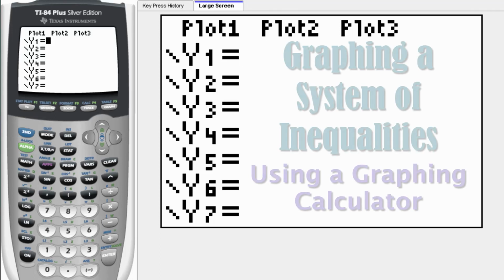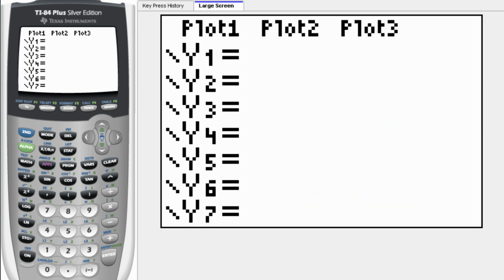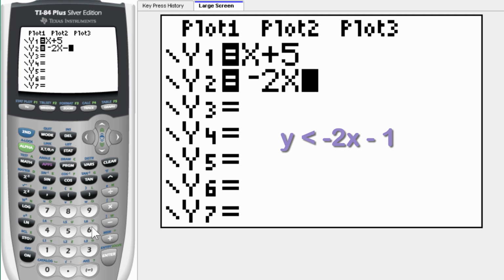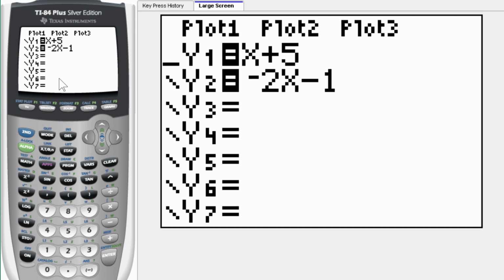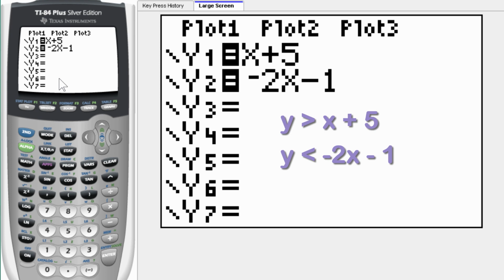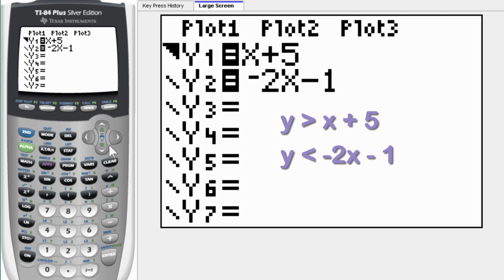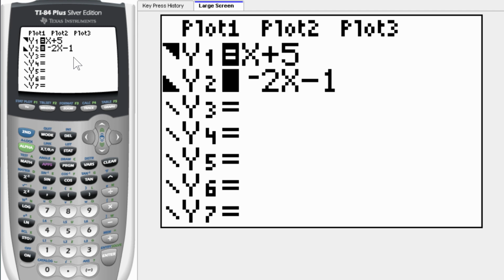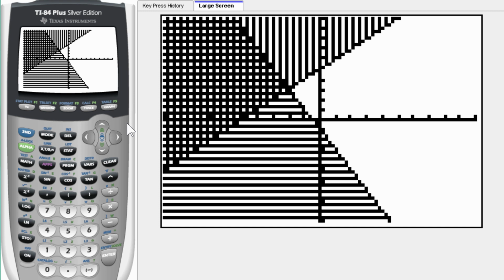Graphing a System of Inequalities with TI 84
In this video, I explain how to graph a system of inequalities using the TI-84 graphing calculator.